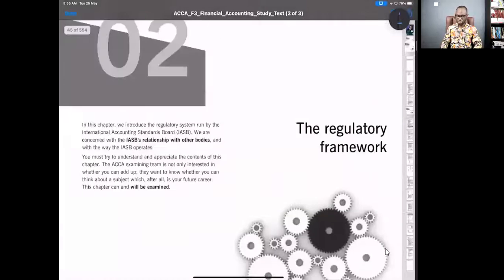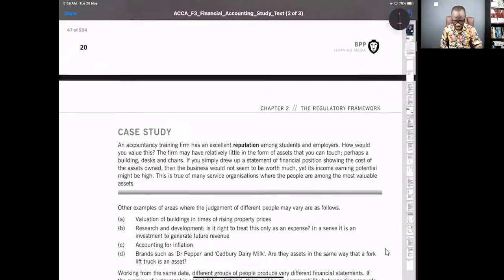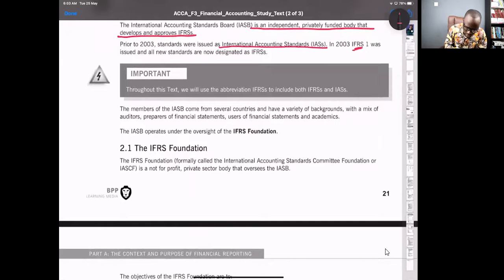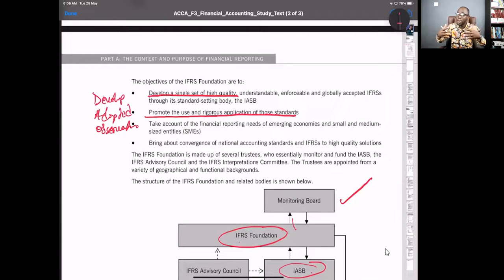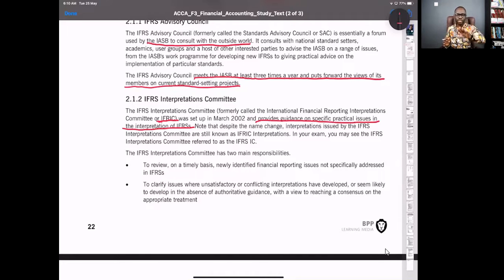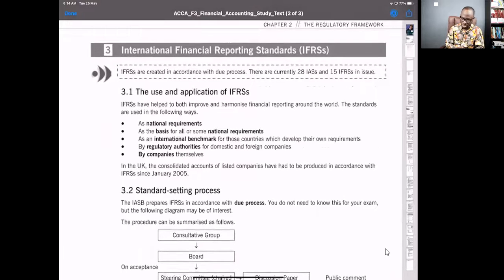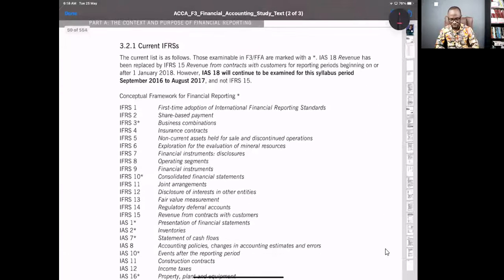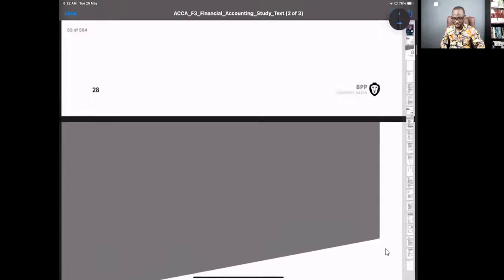The Regulatory Framework of Financial Reporting |ACCA|ICAG|CIMA|CFA|CPA - Nhyira Premium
In this video, Nhyira Premium the various issues about this topic and share with you the key accounting standards you must focus on.

This lecture is an introductory lecture for